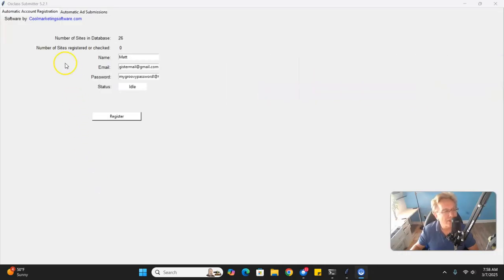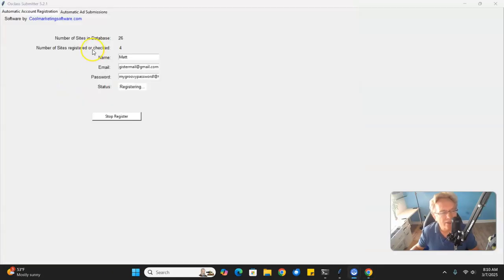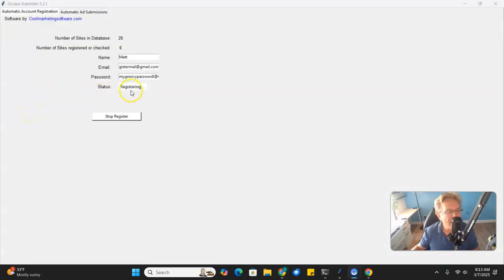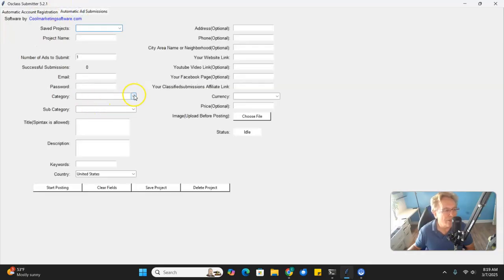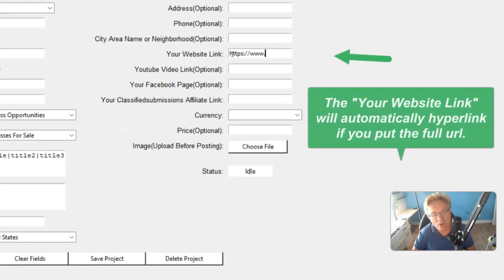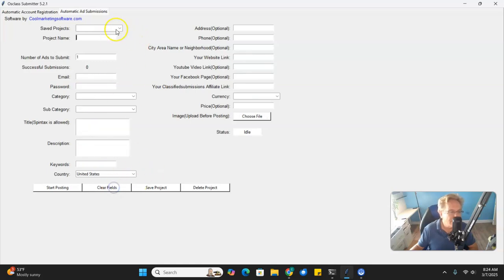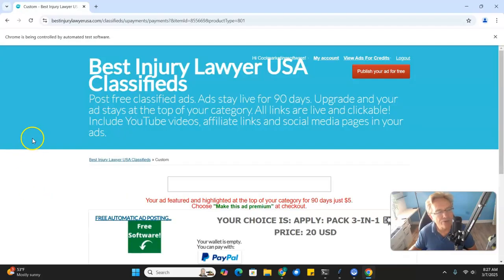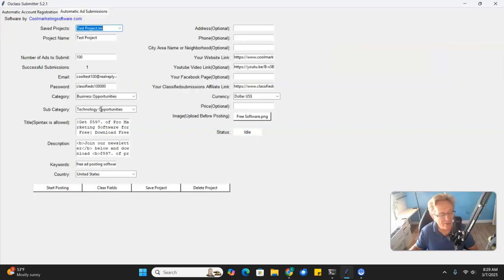Quick Tutorial On How to Use Osclass Submitter Automatic Ad Posting Software